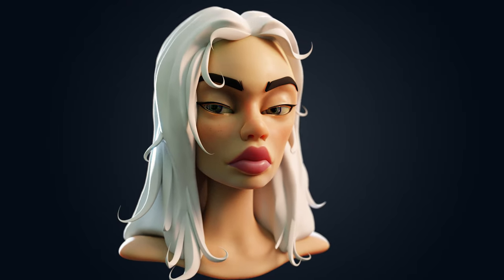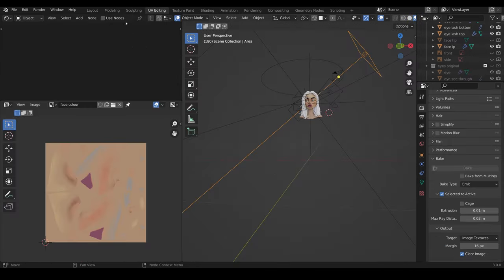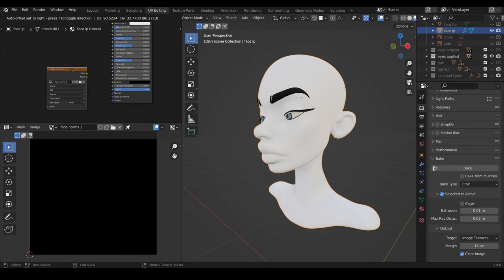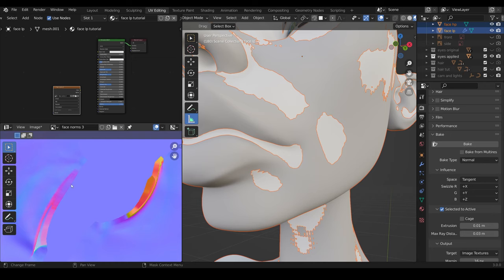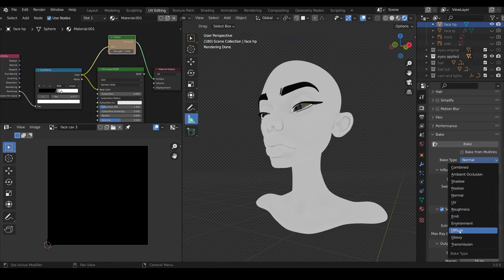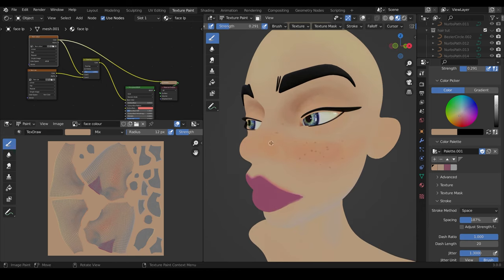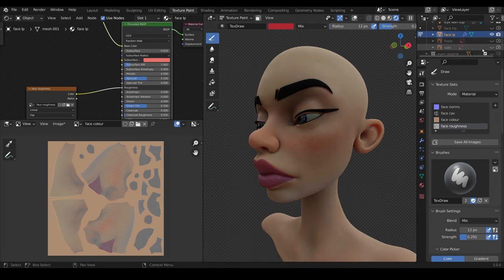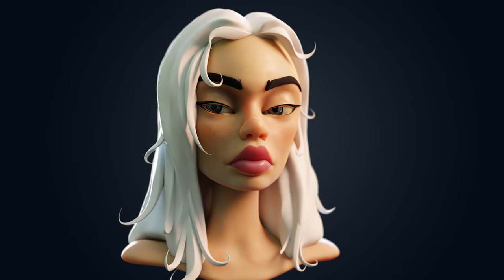Texturing Stylized Faces - Blender 3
This videos shows you how I create textures for stylized characters. I show how to bake textures from the high poly mesh and how to colour stylised faces for optimum effect.